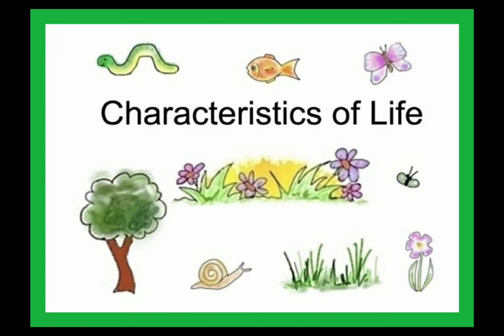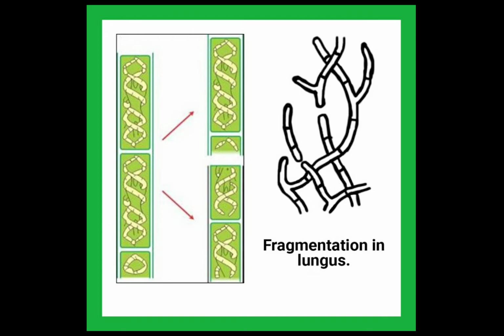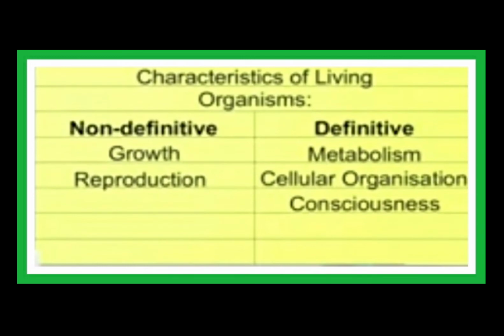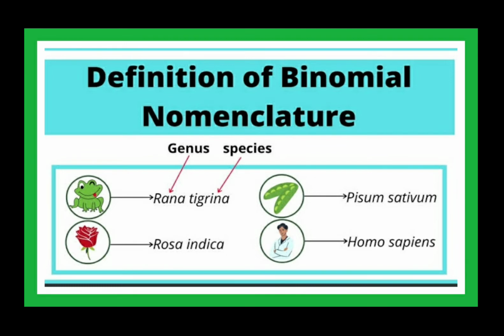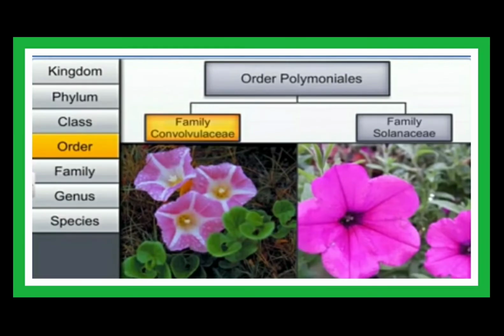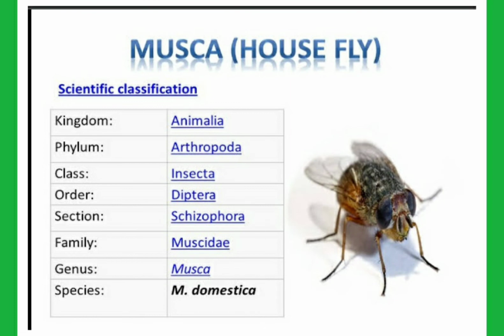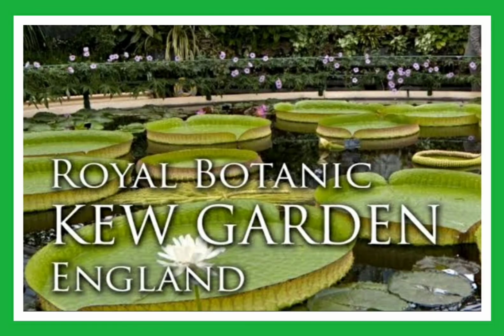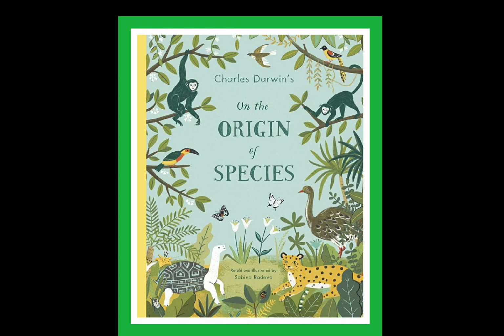THE LIVING WORLD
THE LIING WORLD
-GROWTH
-Reproduction
-Metabolism
-Cellular organisation
-Biodiversity
-Nomenclature
-Classification
-Identification
-Taxonomy
-Taxonomic categories
-Species
-Genus
-Family
-Order
-Class
-Phylum
-Kingdom
-Taxonomic aids
-Herbarium
-Botanical garden
-Museum
-Zoological parks
-Key
-Flora
-Manual
-Monograph
-Catalouge

CH-1 BIOLOGY